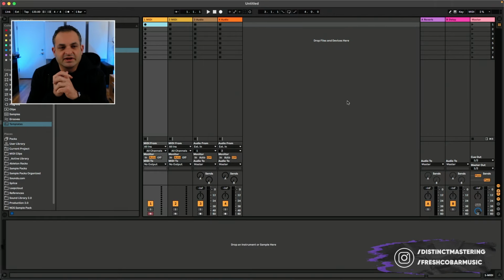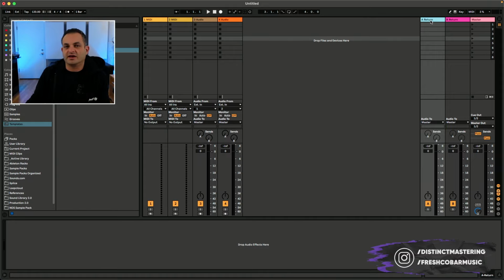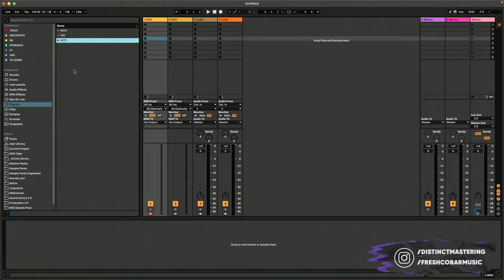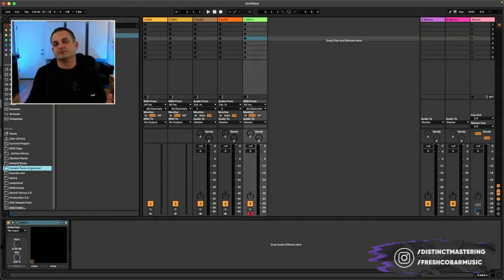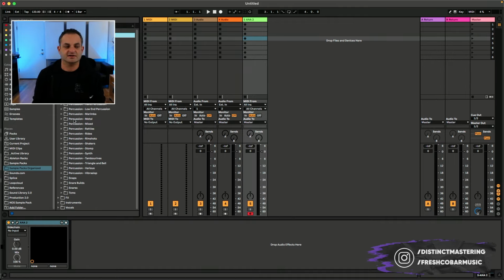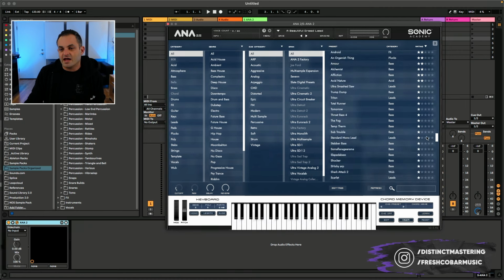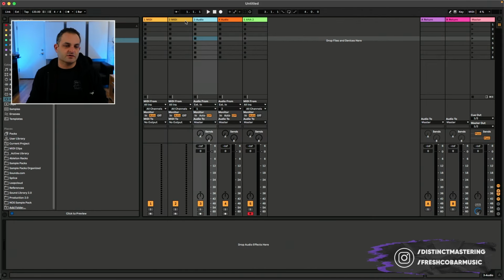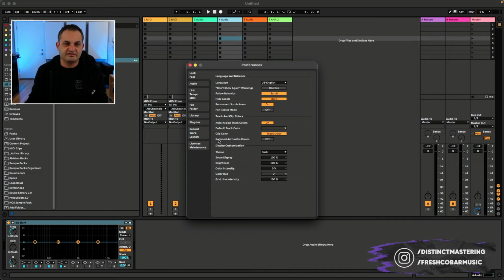The Production Speed Secret Every Producer Needs to Know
In this video I share ways you can learn how to produce 10x faster. Learn music production workflow tips and tricks, as well as sound organization tactics that can really speed up your music production workflow.  Some of these tips or specifically talking about Ableton tips but you can apply these concepts to ANY digital audio workstation (DAW)!

Timestamps
00:00 Introduction
00:45 Templates and Workspace Tips
04:08 Sound Organization - Library
06:56 Sound Organization - Synths and Presets
07:42 MIDI Clips
08:17 Ableton's Default Tracks
09:25 Ableton Preferences